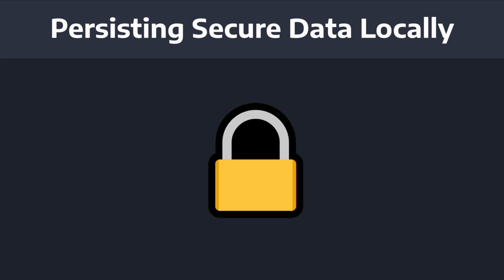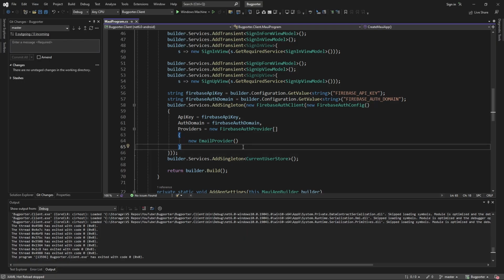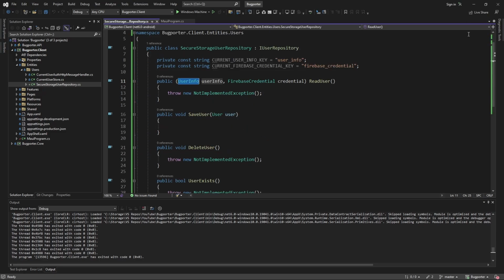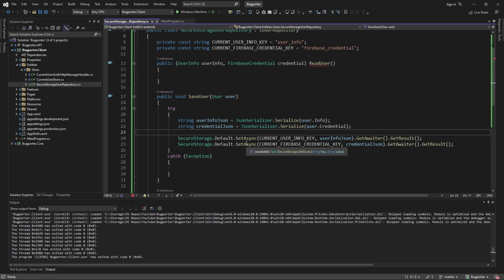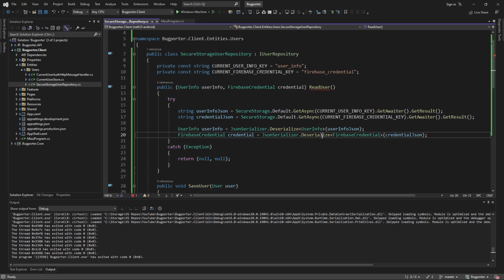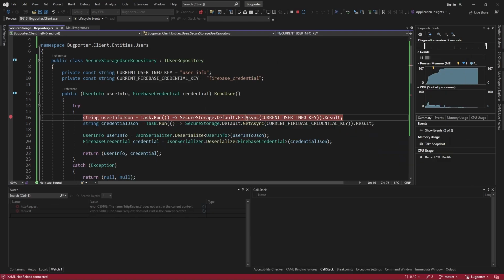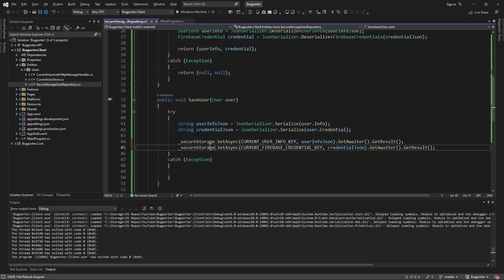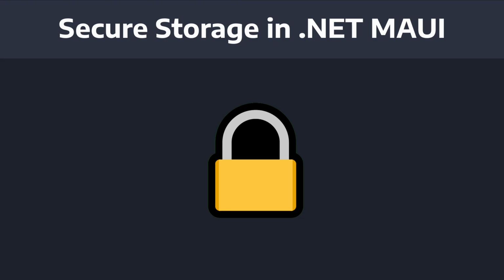Securely Persist Local Data in .NET MAUI (Secure Storage)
Learn how to persist data in a .NET MAUI application via the Secure Storage API!

🕗 Timestamps:
0:00 - Introduction
0:54 - Setup
1:55 - Using Secure Storage
6:07 - Testing
7:26 - Dependency Injection
8:49 - Summary